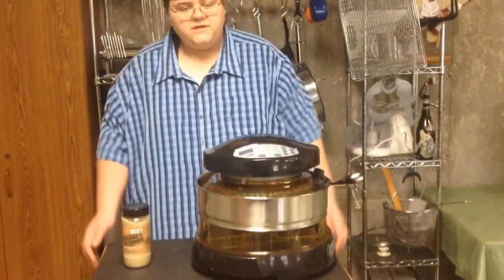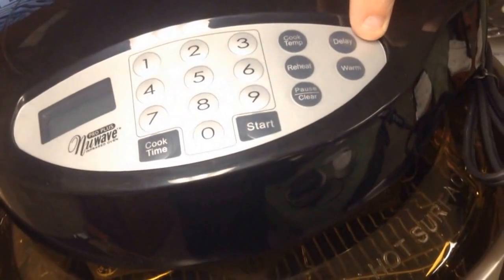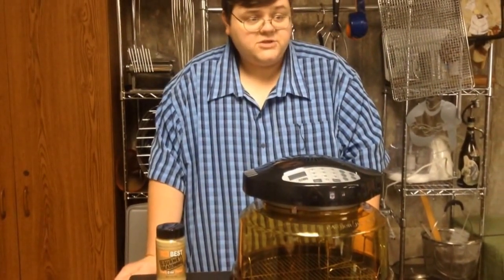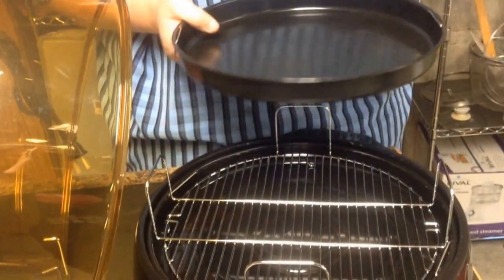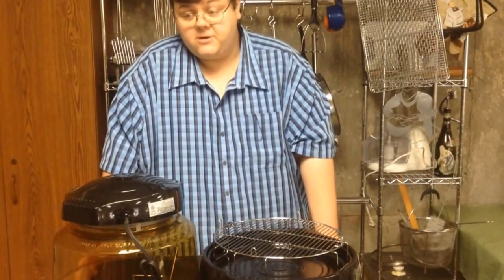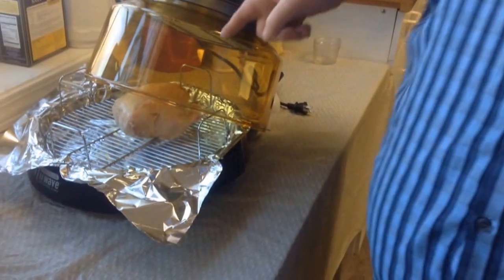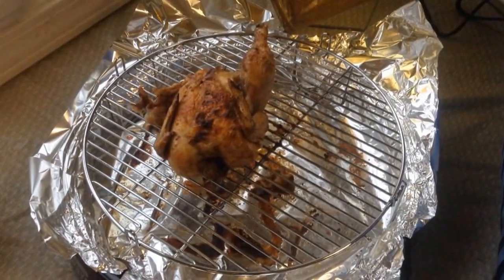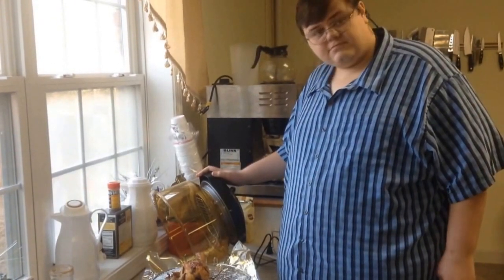Nuwave Pro Plus and Jacks seasoning products reveiw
Jacks seasoning the best gourmet seasoning you'll ever taste,
can be found at Wal-Mart on their website.